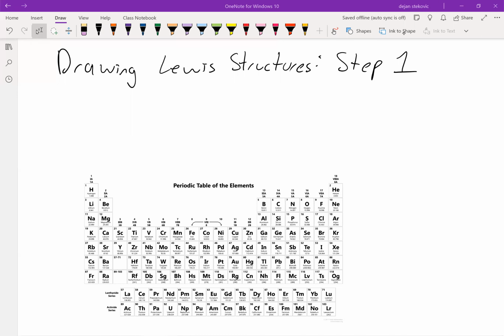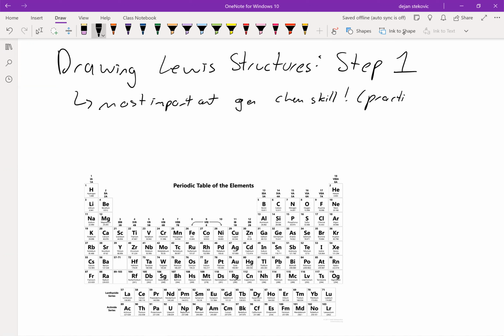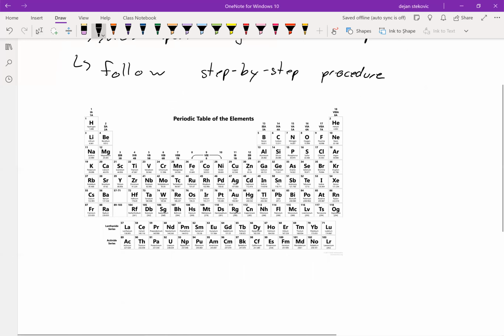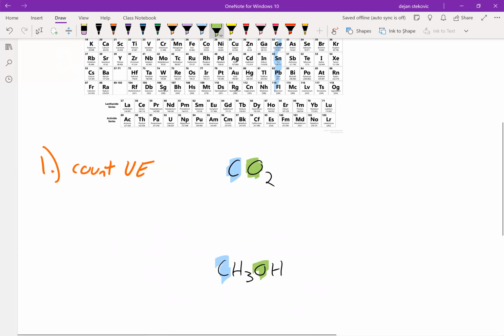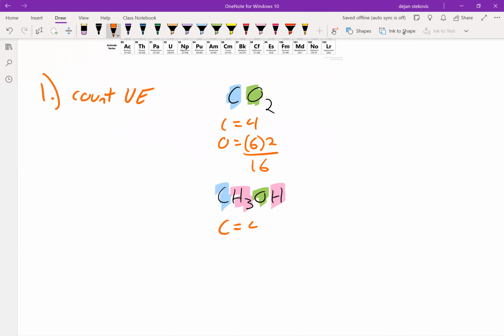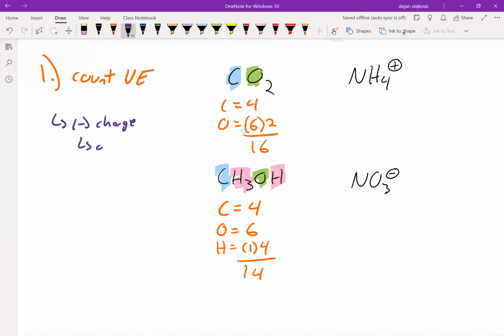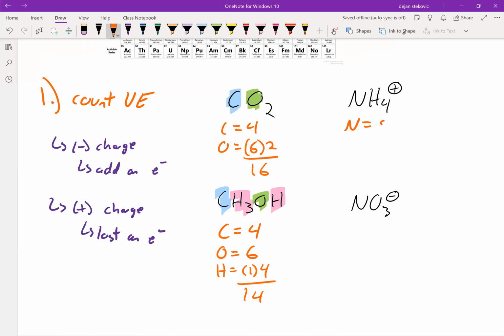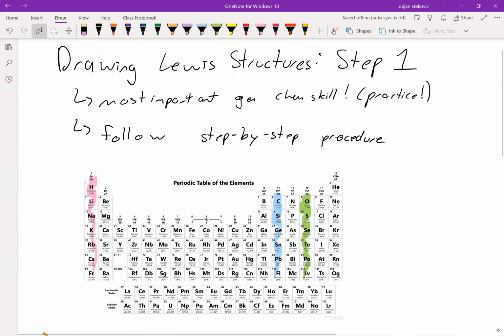CHEM100 5 7 Counting Valence Electrons